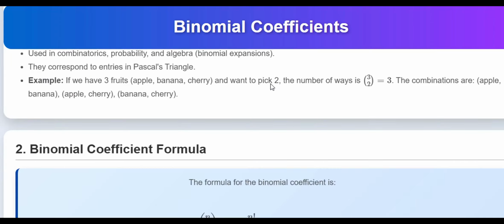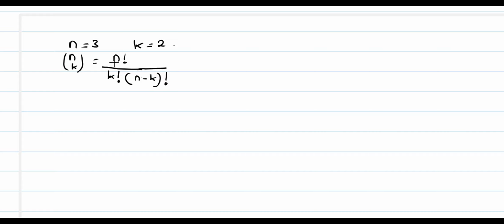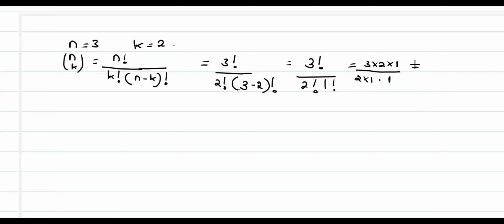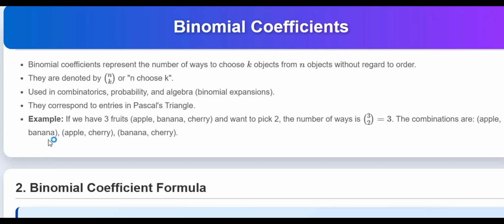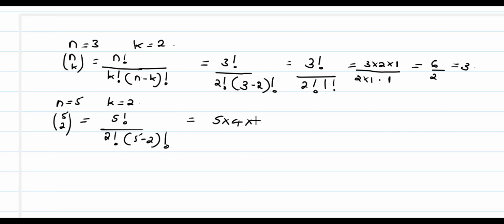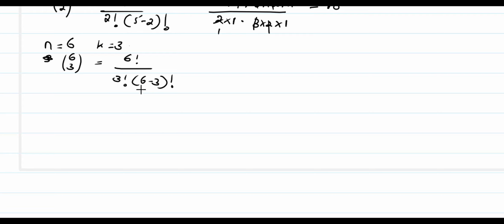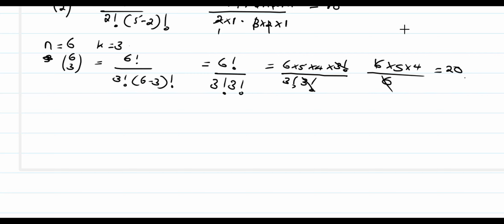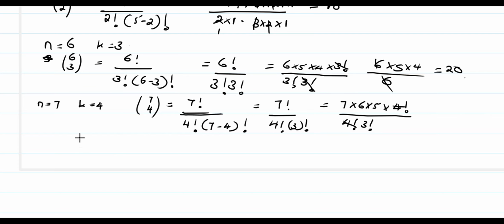Binomial Coefficients nCr: Master It | A-Level Maths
Learn Binomial Coefficients in a simple and exam-focused way. In this GCSE Math lesson, I explain Binomial Coefficients step-by-step so you can understand what they represent, how they are calculated, and how they are used in binomial expansion.

In this video, you will learn:
• What Binomial Coefficients mean in mathematics
• How to calculate Binomial Coefficients using factorials
• How to read and use Binomial Coefficients in binomial expressions
• How Binomial Coefficients appear in real GCSE exam questions

The explanation is clear, simple, and structured to match the needs of GCSE, IGCSE, KS3, and KS4 students. This lesson gives you all the basics you need to use Binomial Coefficients confidently in your schoolwork and revision.

If this lesson helps you, make sure to watch the next video on binomial expansion, where Binomial Coefficients are applied directly to expressions you will see in exams.